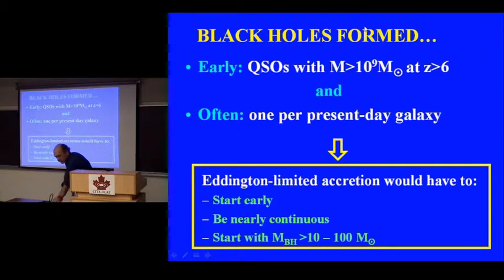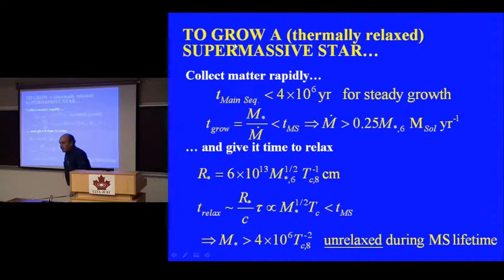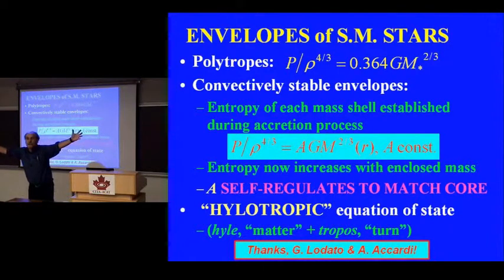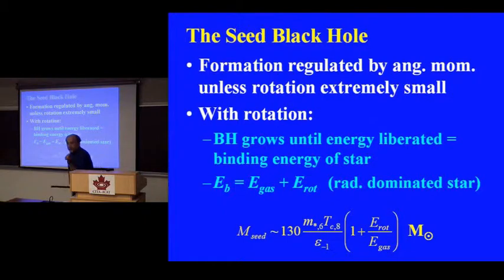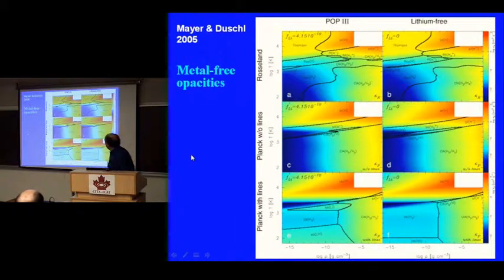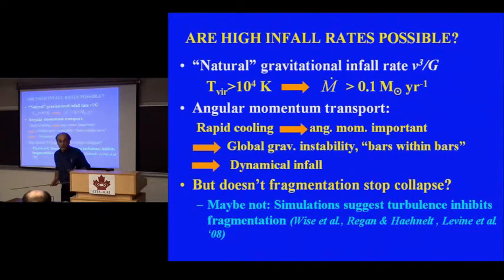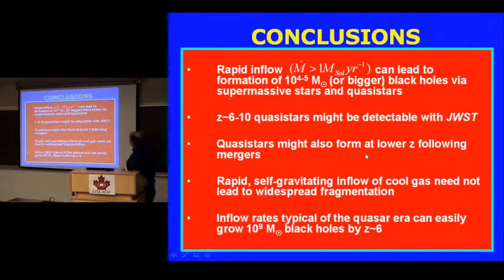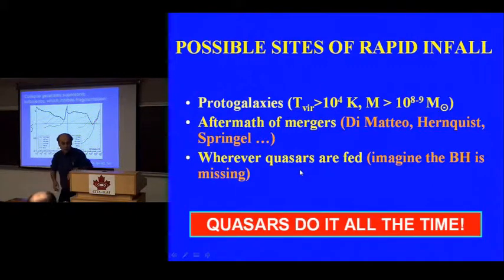CITA 194: The First Supermassive Black Holes?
Title: The First Supermassive Black Holes?
Speaker: Mitch Begelman
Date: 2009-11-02